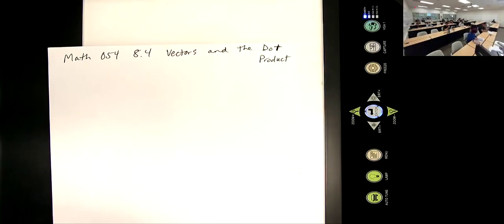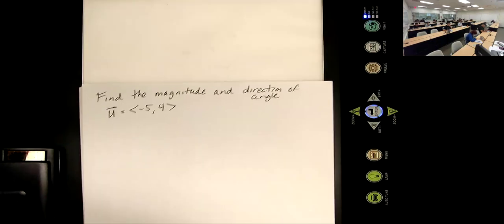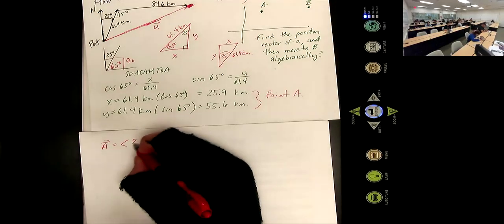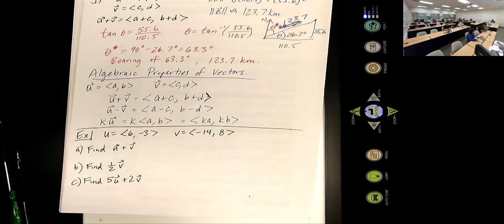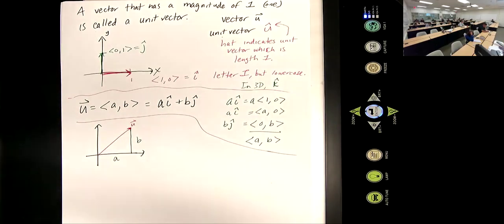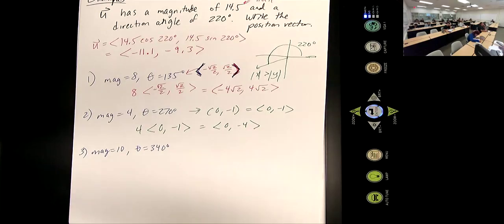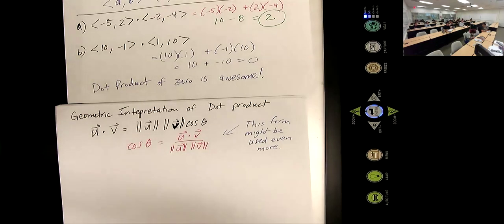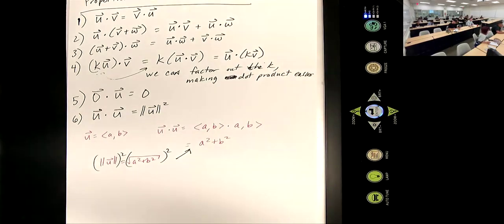Math 054 Spring 2025 8.4 Vector Operations